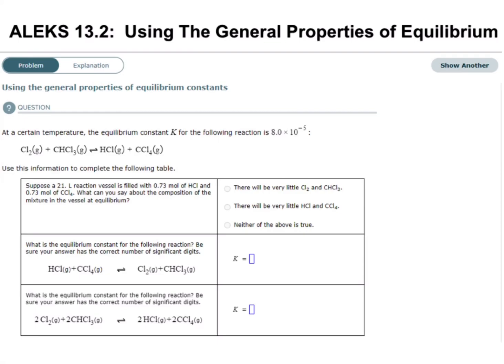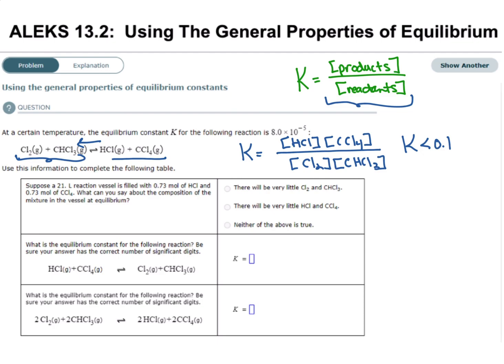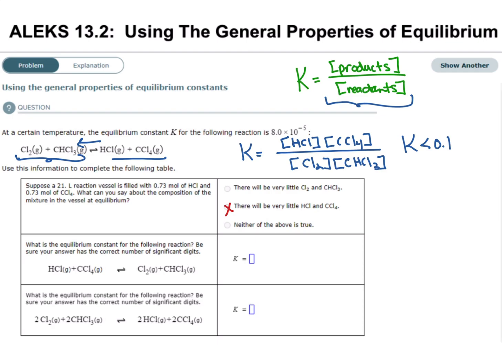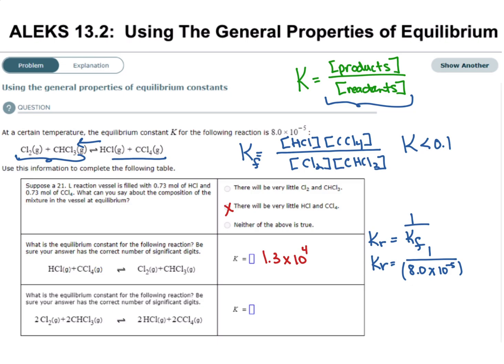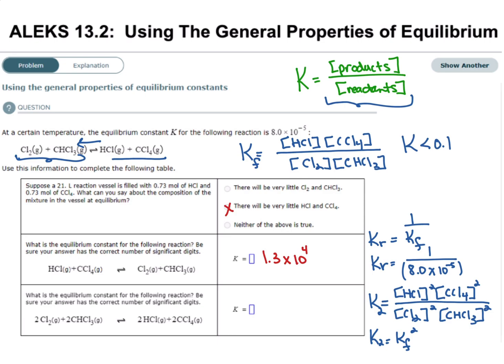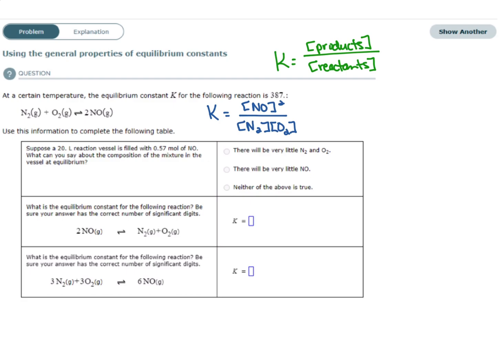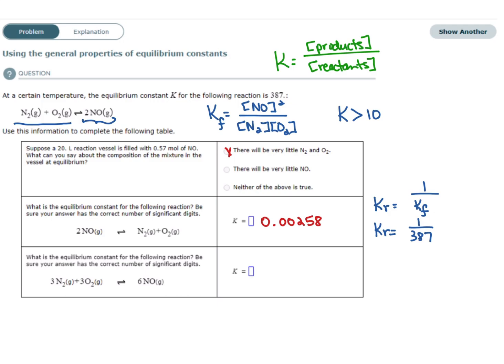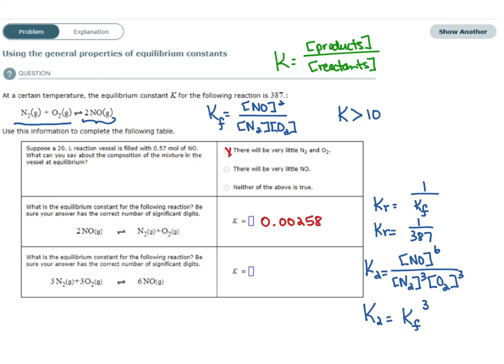ALEKS: Using The General Properties of Equilibrium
This video teaches students how to solve an ALEKS question dealing with using the general properties of equilibrium.